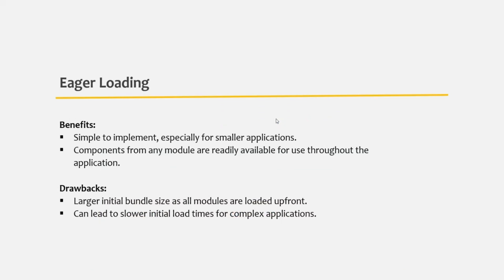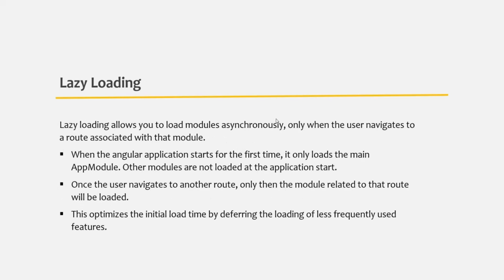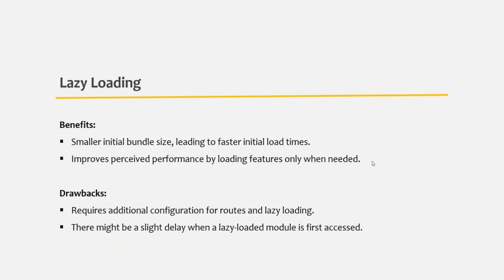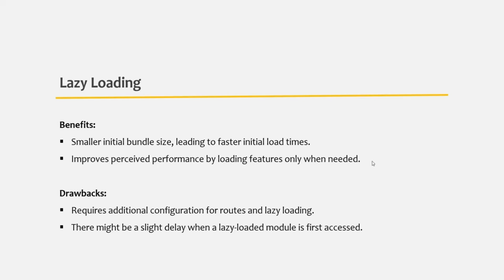#176 Eager Loading vs Lazy Loading | Understanding Angular Modules | A Complete Angular Course